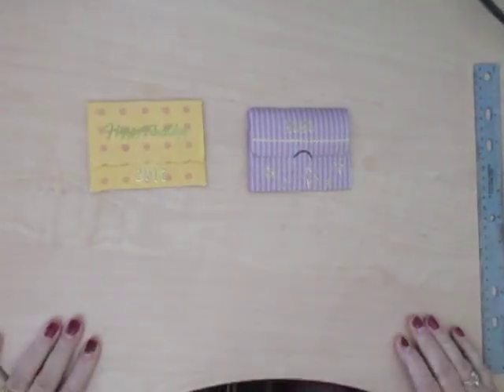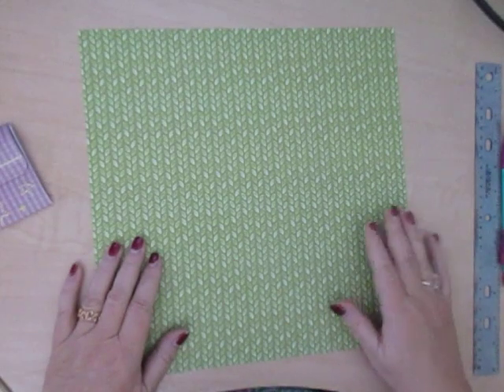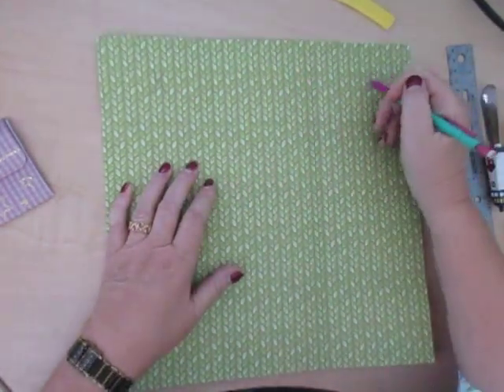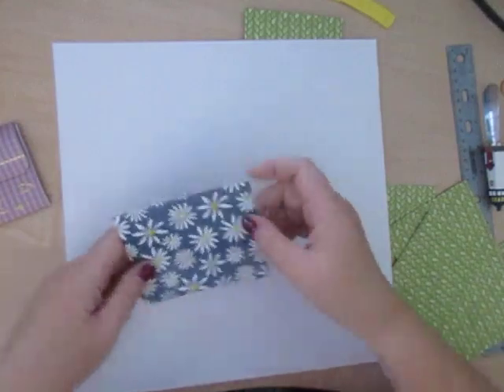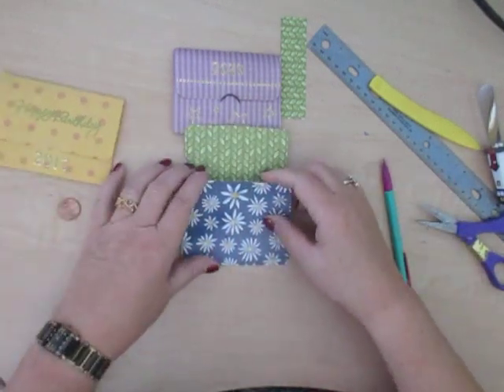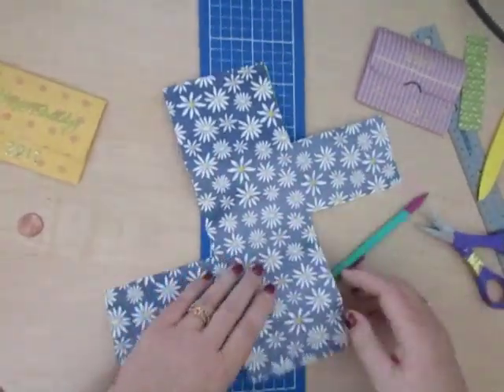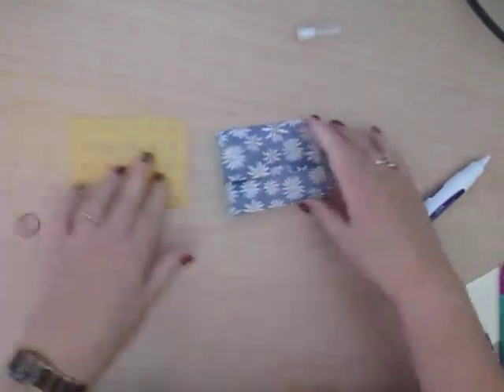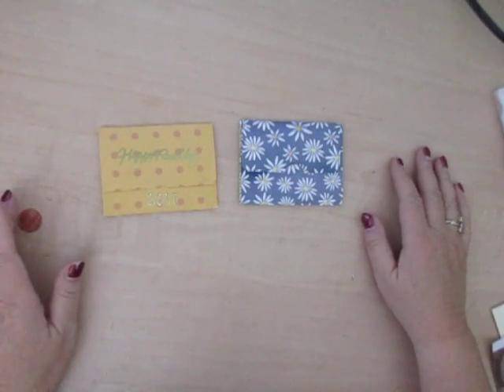COVID-Beating Crafts #1 Mini Photo Album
Welcome to my series of COVID-beating crafts that you can do during the “Stay at Home” order even if you don’t have any special crafting equipment or materials! Suitable for kids and adults alike, the projects will use everyday household items such as gift wrap, tissue paper, copy paper, card stock, large envelopes, napkins, food packaging etc.
Check out the first project - a mini photo album!
Need:
12” x 12” (30x30cm) paper, cardstock or strong gift wrap
Small coin
Glue (PVA is best, or a glue stick)
Scissors
Ruler
Pencil
Eraser
Craft knife and mat
Scorer or blunt spreader
Bone folder or credit card
10 photos or drawings smaller than 4”x3” printed onto copy paper

Notes:
For 12x12" paper (30x30cm)
Score 2 vertical lines at 4” and 8” (10 and 20 cm)
Score 3 horizontal lines at 3”, 6” and 9” (7.5, 15 and 22.5cm)

For 8.5x11" cardstock
Score 2 vertical lines at 2.75” and 5.75" (Yep - that's correct!)
Score 3 horizontal lines at 2.75", 5.5" and 8.25"